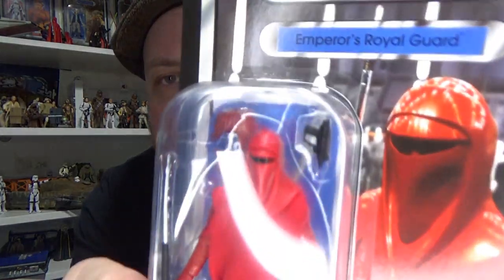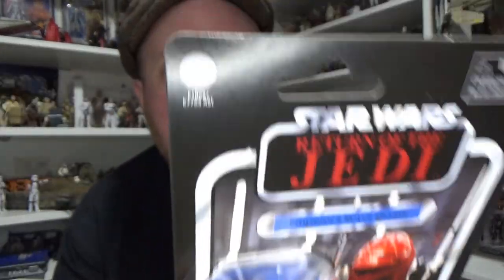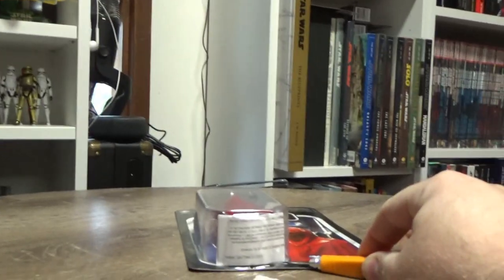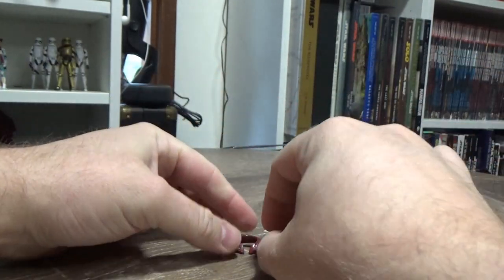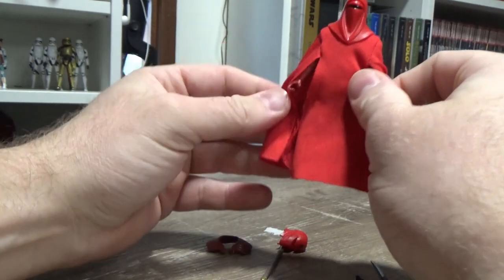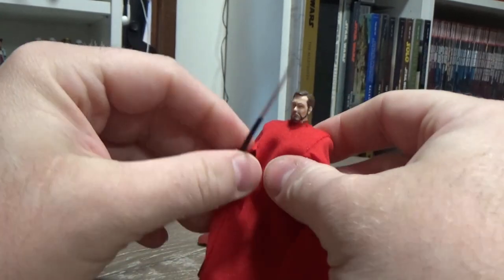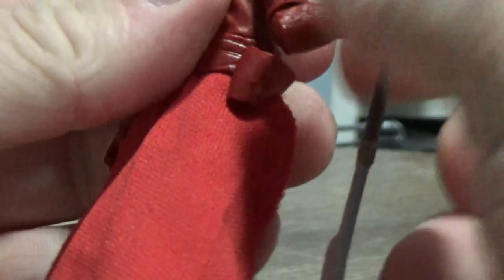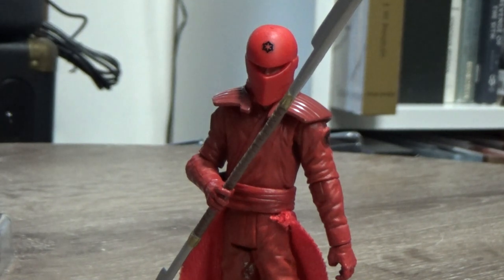EMPEROR'S ROYAL GUARD - STAR WARS THE VINTAGE COLLECTION (LUCASFILM 50TH ANNIVERSARY)